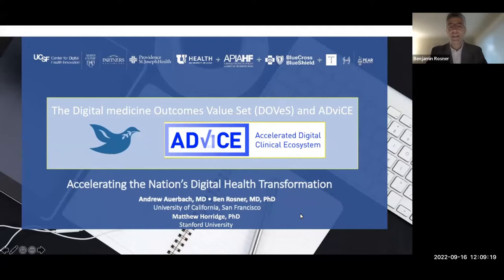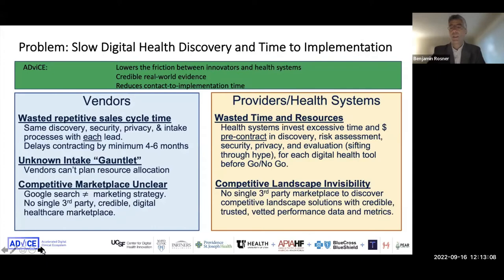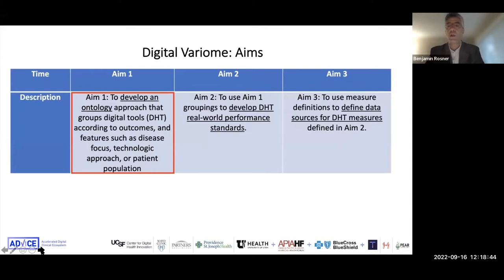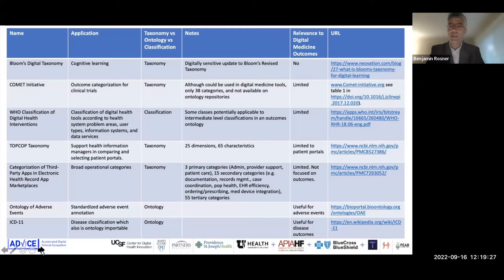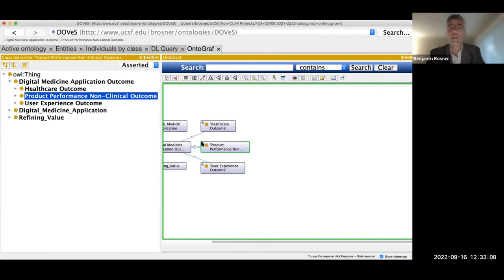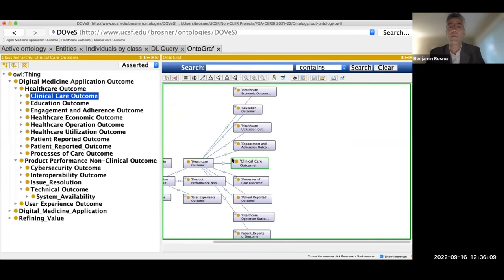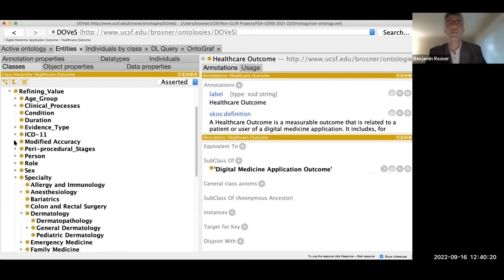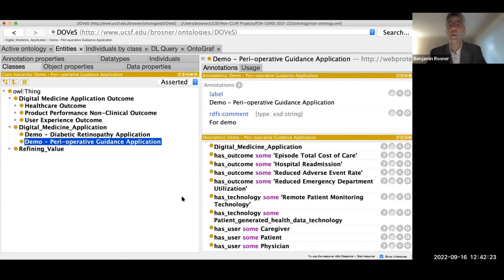The Digital medicine Outcomes Value Set (DOVeS) and ADviCE | Ben Rosner & Matt Horridge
Dr. Rosner of UCSF and Dr. Horridge of Stanford presented on the Digital medicine Outcomes Value Set (DOVeS), a novel developing ontology for digital health on Sep. 16, 2022.

Digital health technologies have the potential to dramatically transform care. However, vendors of these solutions and the health systems that would use them do not have streamlined ways to engage with one another around credible evidence about the safety, efficacy, and real-world performance of their solutions. The Accelerated Digital Clinical Ecosystem (ADviCE) is a UCSF-Stanford CERSI FDA sponsored consortium of top tier health systems and industry members that have developed: A Digital Health Common Application, an EHR Integration Best Practices Checklist, and a Real-World Performance Framework to facilitate credible, efficienct, and informed vendor-health system engagement. An ontology, the Digital medicine Outcomes Value Set (DOVeS) is one important element of this framework that will create common categories of digital medicine tools based on outcomes for given diseases, populations, and technologies, and will allow appropriate groupings of digital medicine solutions so that health systems may compare solutions for their specific needs in an apples-to-apples manner.

Biomedical Ontology World is a channel to publish talks, lessons, and interviews for ontology development and implementation for bio and health big data, data interoperability, AI, and knowledge presentation.